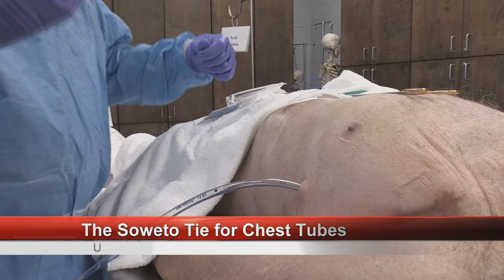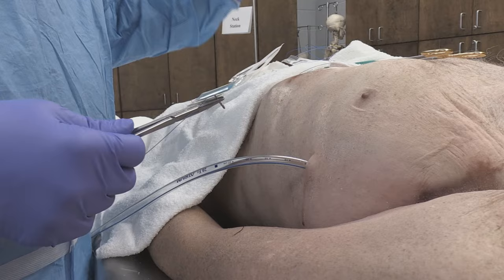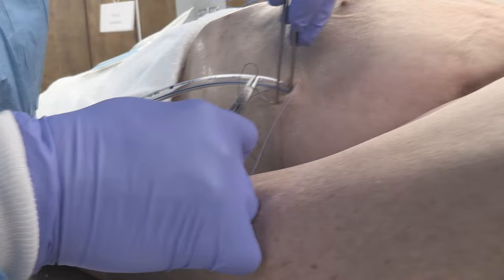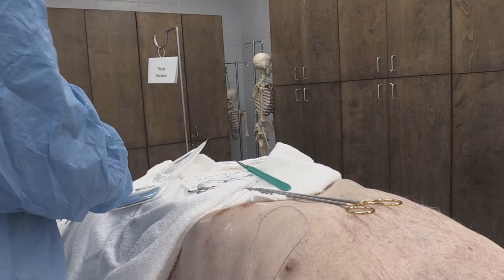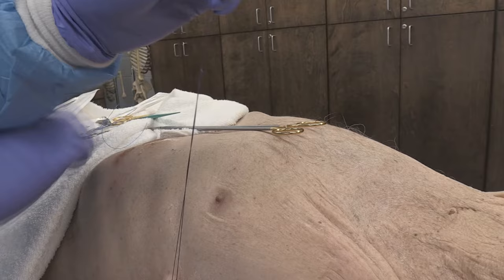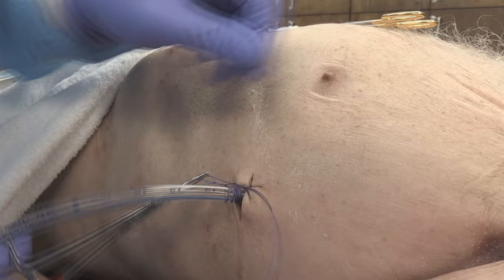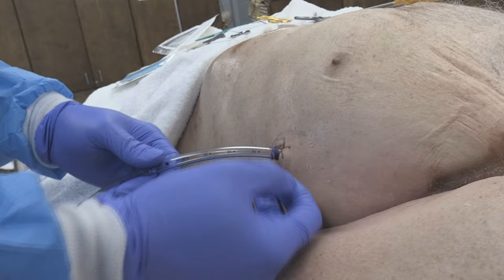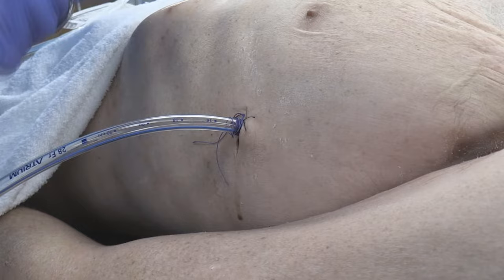The Soweto Tie for Chest Tubes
Dr. Paul Henning demonstrates the Soweto tie for securing chest tubes.